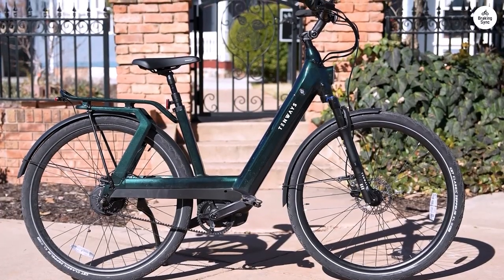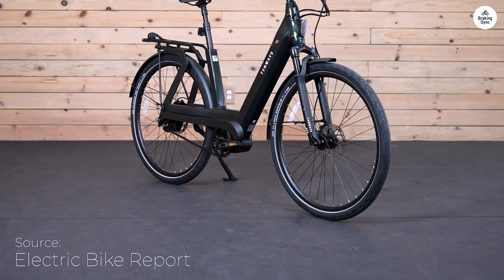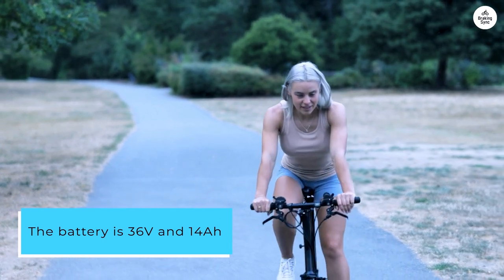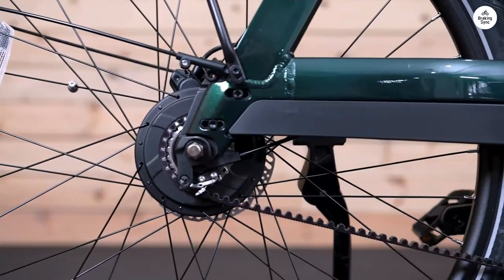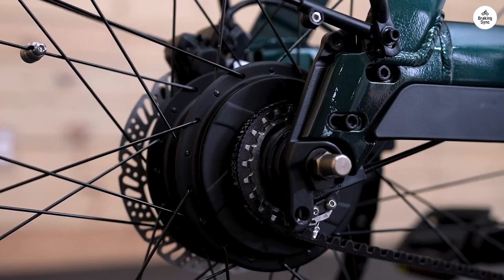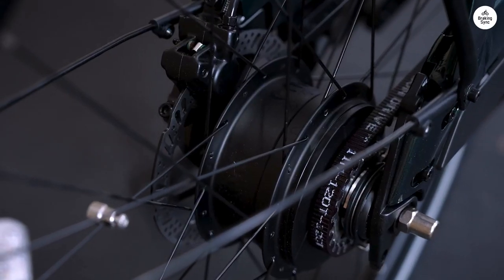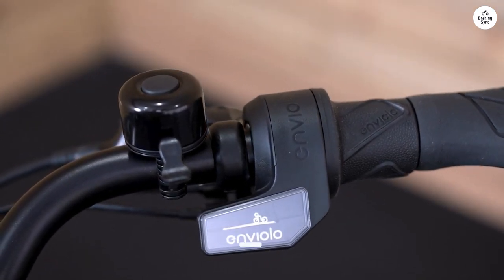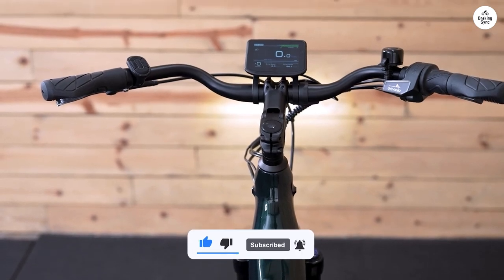Is the Tenwaysebike AGO T the Ultimate Urban E-Bike? Find Out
Explore the Tenwaysebike AGO T, an urban e-bike blending powerful performance with sleek design. Featuring a robust 250-watt motor, a long-lasting 36V battery, and easy-to-maintain components, this bike offers a smooth ride and reliable commuting experience. With its stylish integrated battery and comfortable ride features, the AGO T is ideal for city travel and everyday adventures.

00:00 Motor Performance
00:12 Battery and Range
00:24 Frame and Components
00:38 Speed and Overall Impressions